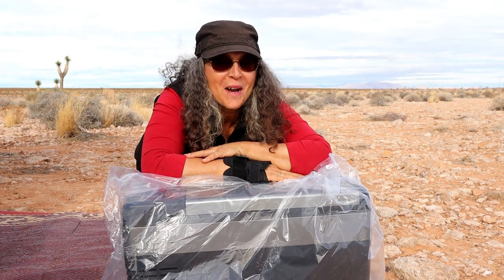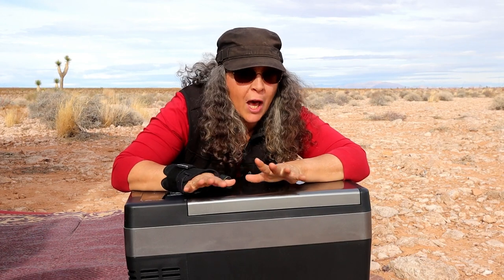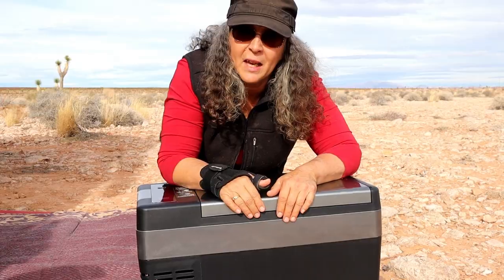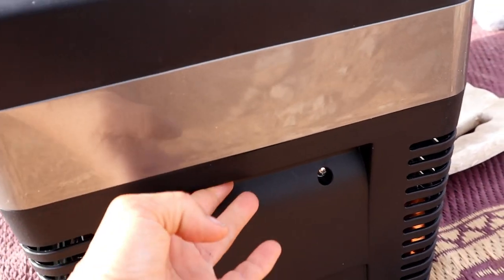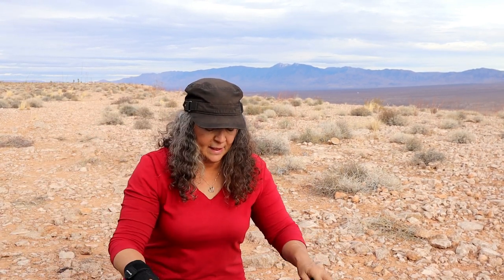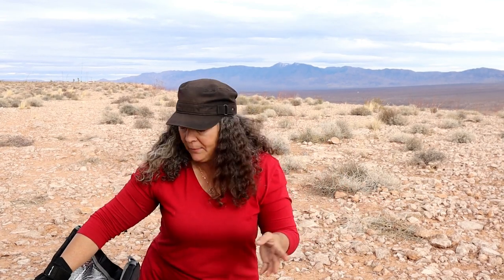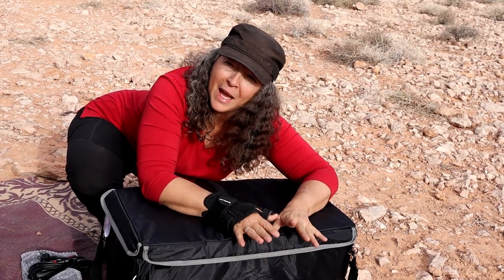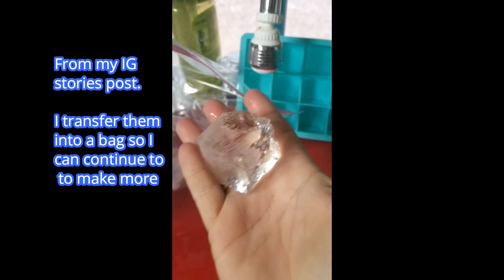Van Life Travel & Photography; It's Vanlife Freezer Time // Getting A JoyTutus 26 QT Refrig/Freezer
Good day my friends, in this video I share getting a JoyTutus 26 QT AC/DC Refrigerator/Freezer to use as a freezer and share why. Thank you so much for traveling me.

Music from YouTube Library; Allabout by Lauren Duski